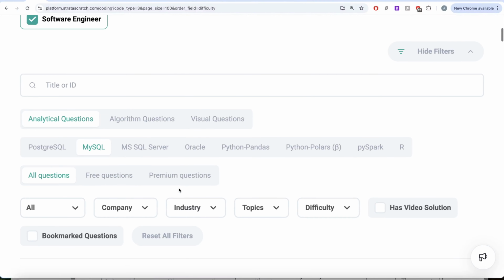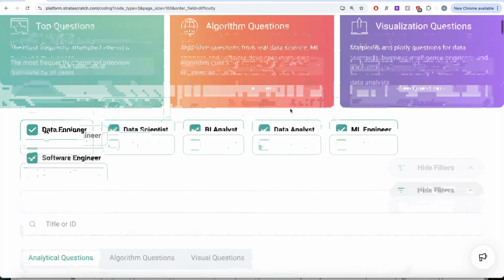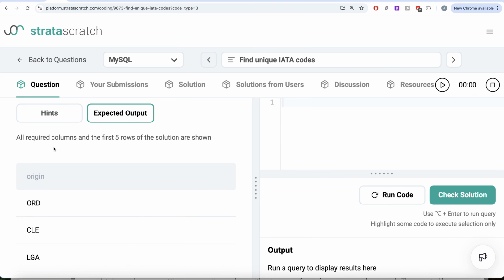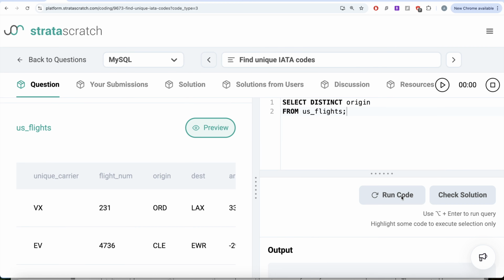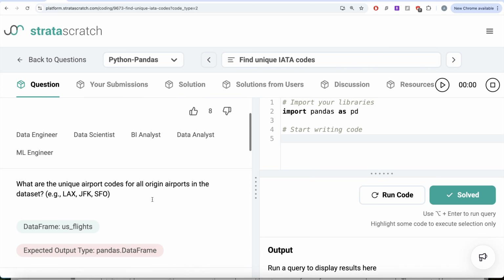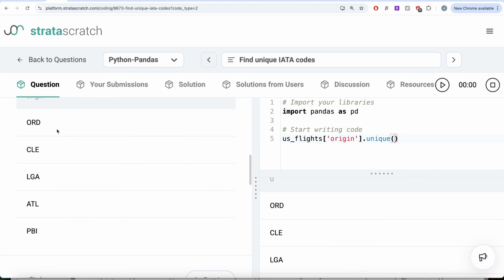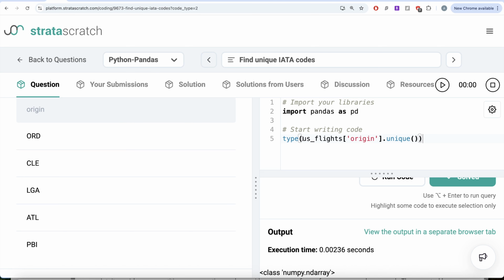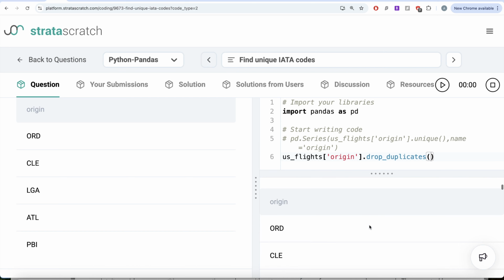Stratascratch 9673 - SQL & Python Solution - Find Unique IATA Codes | Everyday Data Science